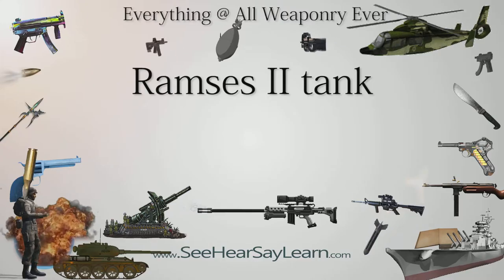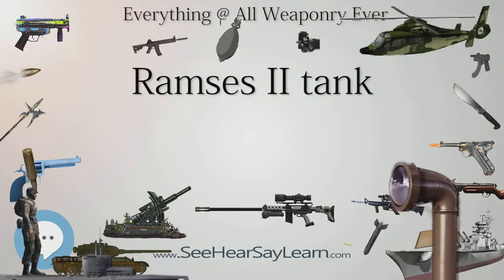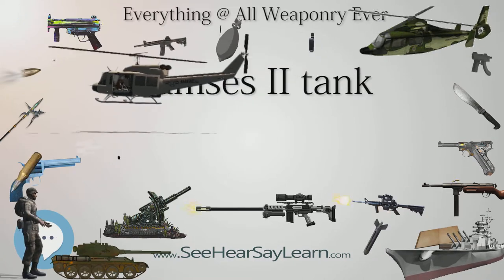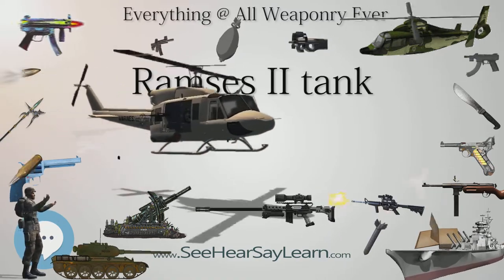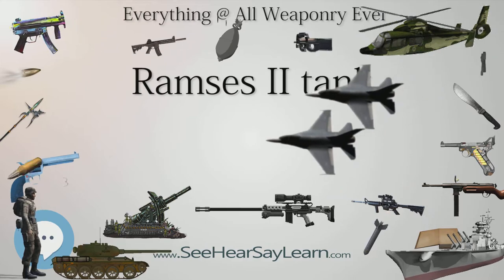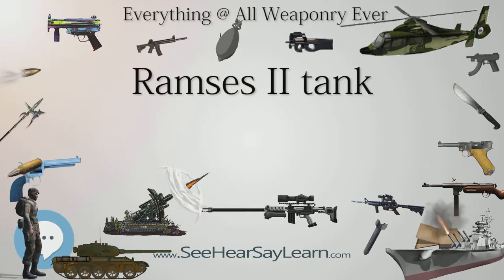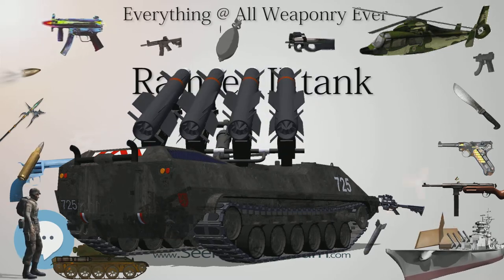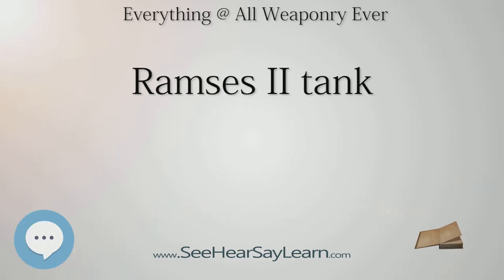Ramses II tank (Everything WEAPONRY)💬⚔️🏹📡🤺🌎😜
This video is about "Ramses II tank". This video series is something special. We're fully delving into all things everything and all things about the everything you could imagine in WEAPONRY. From guns, war, ammo, strategy, bombs, destroyers, air craft carriers to the politics and manufacturers of weapons!!!